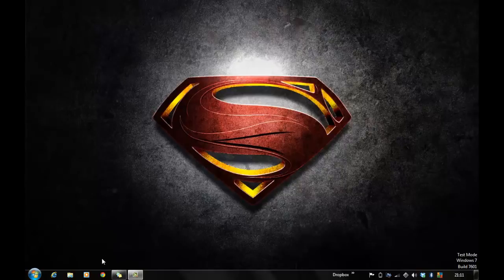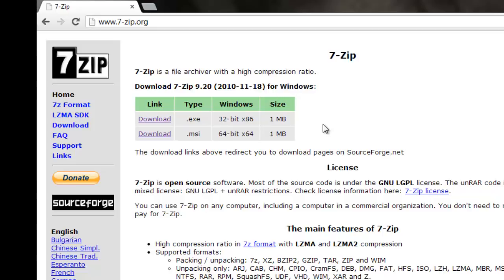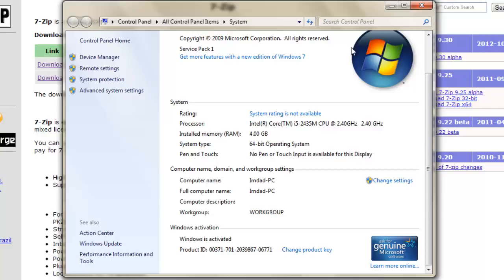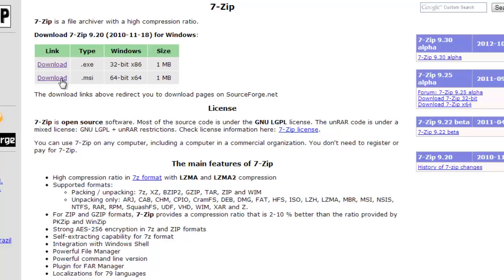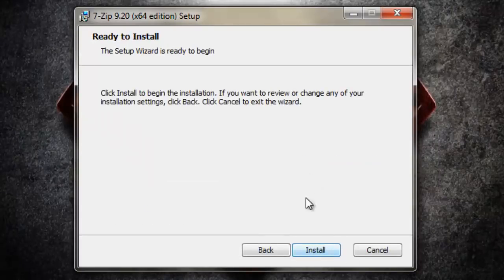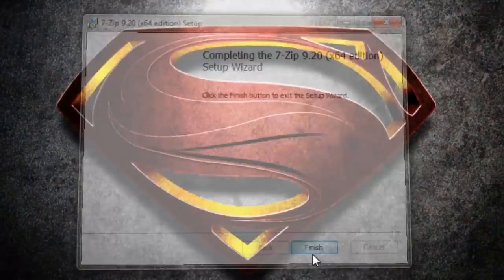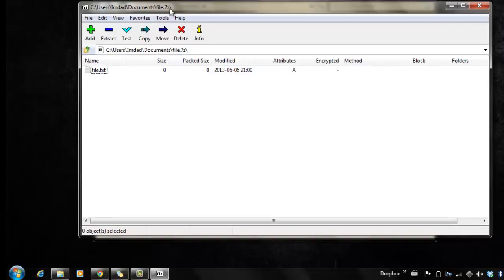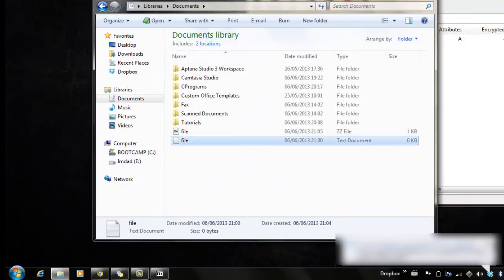HOW TO EXTRACT ZIP FILES ON WINDOWS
Quick tutorial on how to extract zip files on Windows.